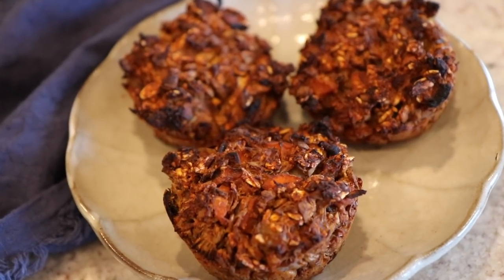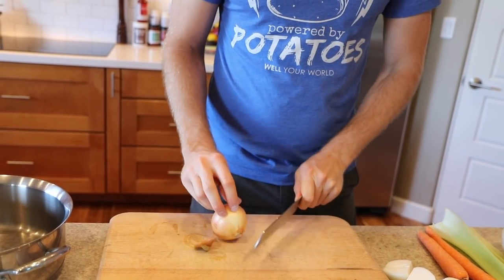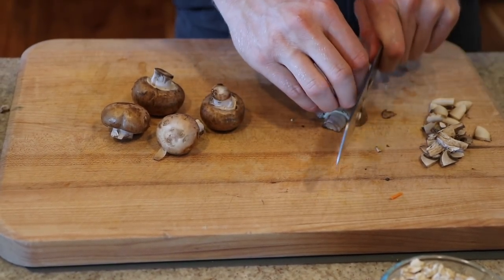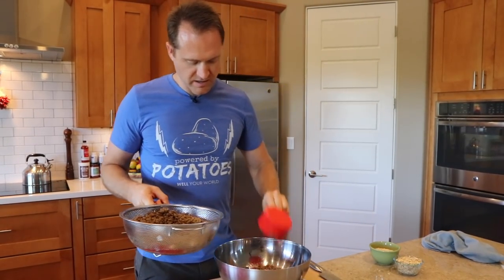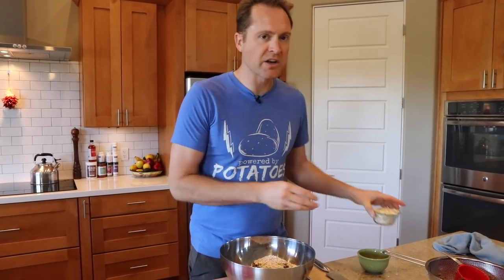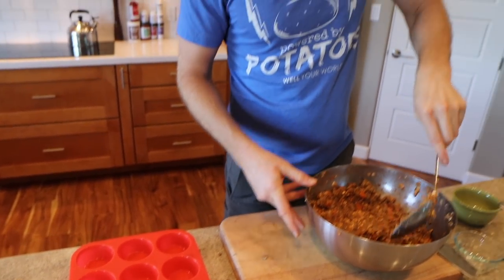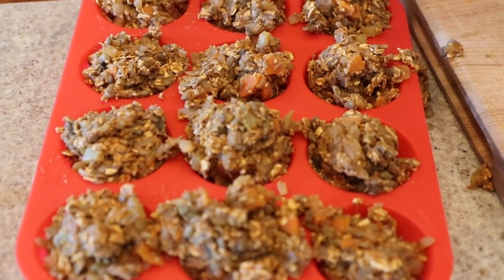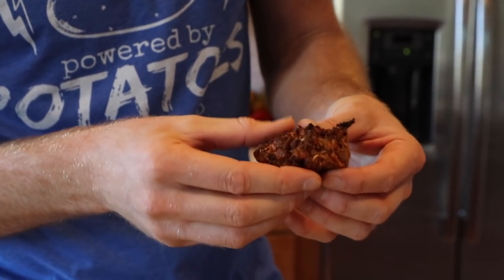Easy Vegan Meatloaf Bites | Great For Appetizers! | Oil Free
You and I both know that everything is cuter is bites, so today we’re making some vegan, oil-free “Meatloaf Bites” that are so easy for serving and entertaining. You guys have been asking for finger food and potluck recipes and this is the first in our new series! We enjoyed making this lentil-based meatloaf in small muffin-sized portions because each bite has that delicious, crunchy crust, which is one of the highlights of any meat(less) loaf. You’ll see what I’m talking about in the video!